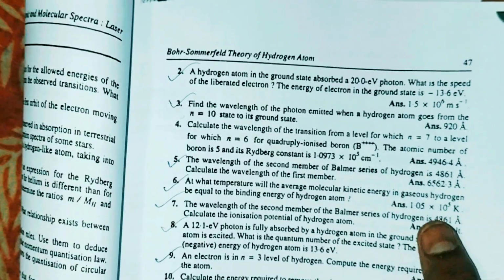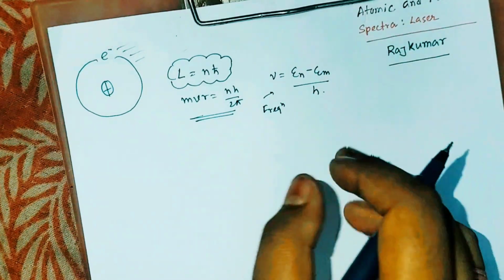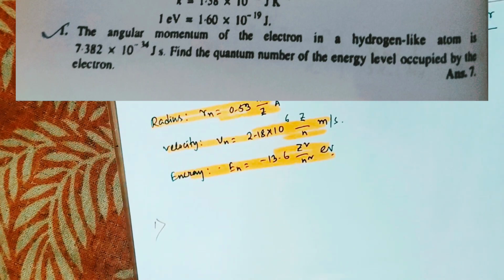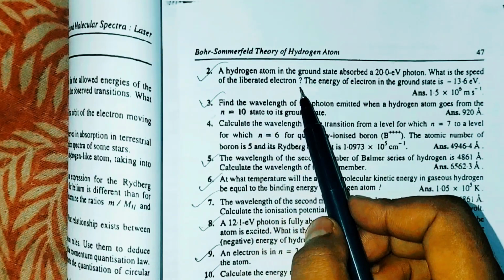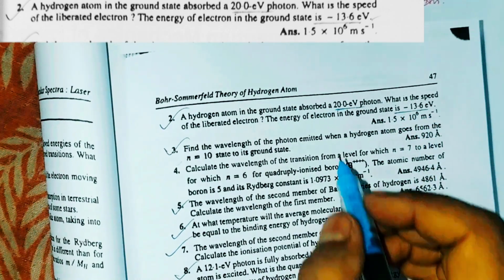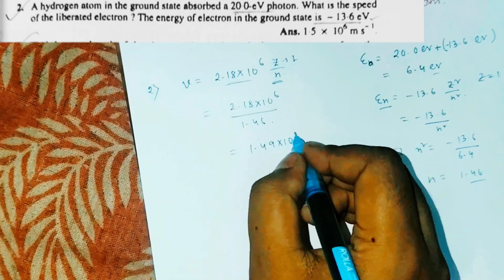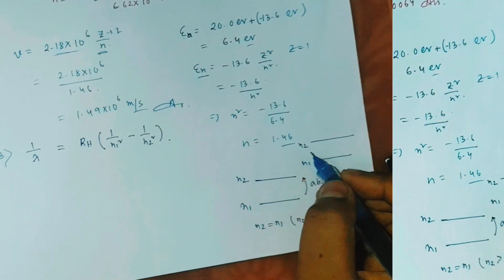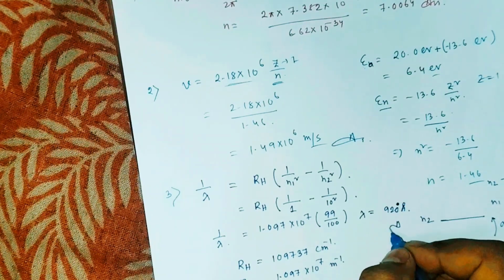Atomic and Molecular Physics | Rajkumar | Chapter 1 complete solution part 1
🛑 This is my Old You tube channel.Due to a long time of non-use, this channel has become a slum. From now on, videos will come regularly on this channel.

Somerfield Model
Thomson Model
Rutherford Model
Rutherford Scattering
Atomic and molecular spectra
Rajkumar book solutions
chapter 1
part 1

⭐⭐You can subscribe this channel if you are pursuing Msc or Bsc (hons) course in Physics and also you may be helped form here if you are taking preparation for IITJAM/JEST/TIFR/NET/GATE/BARC etc.Here you will get the solutions of varous problems in various physics books like HK DASS,BS GREWAL,BASUDEV GHOSH,Zettli,Griffith etc etc. Its my new channel so I am not making any great decisions. But if you support me and help me then I will make this channel good and I will also make a telegram group to provide you solutions from time to time.

🌀 If you need pdf of the classes then also send me mail...